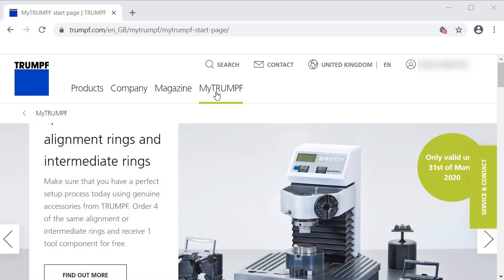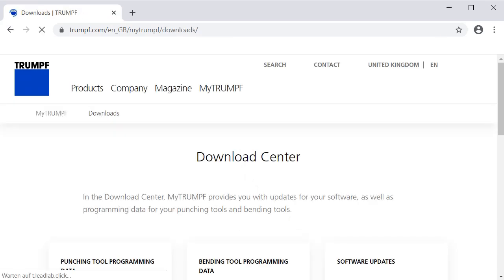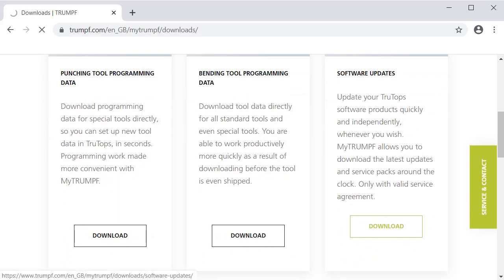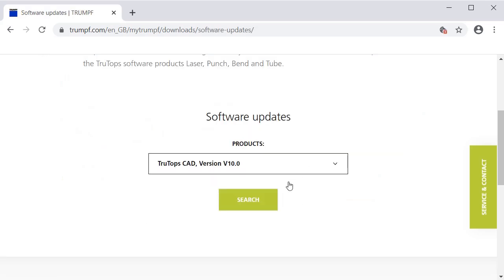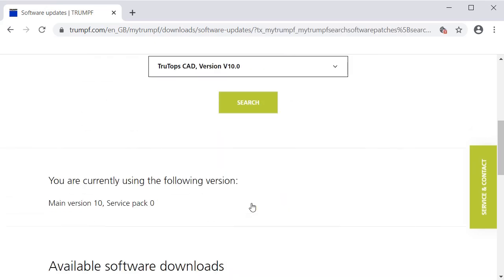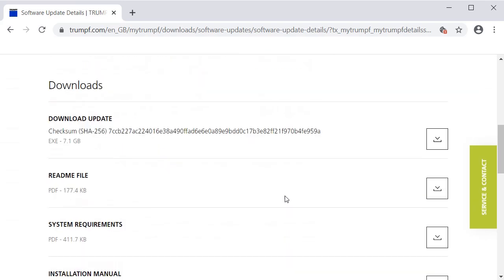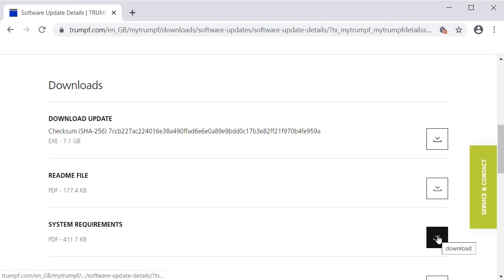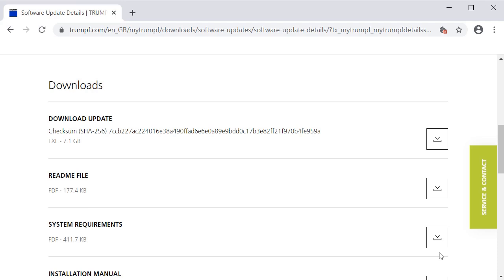MyTRUMPF: In a minute – Download software updates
With our short videos, you can learn all about the helpful features of MyTRUMPF. Our videos show step by step how the MyTRUMPF features support you in optimizing your business processes with TRUMPF.

With this video, you can learn how to download the latest software updates for your TruTops software. Only with a valid service agreement.